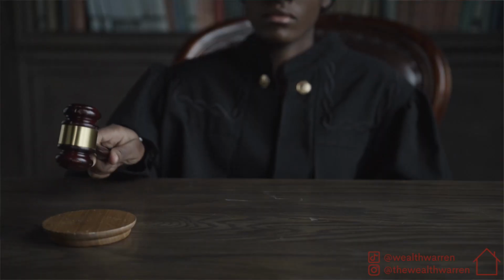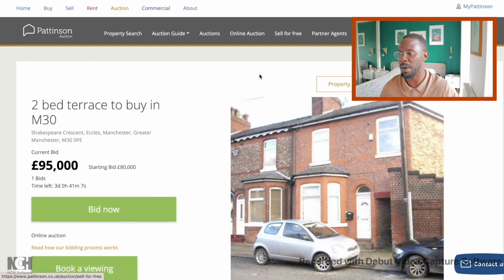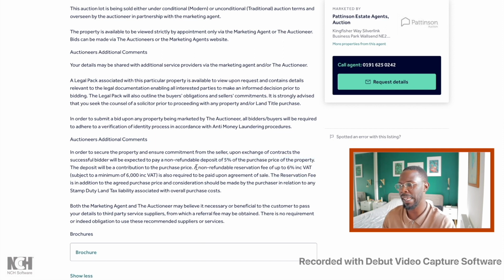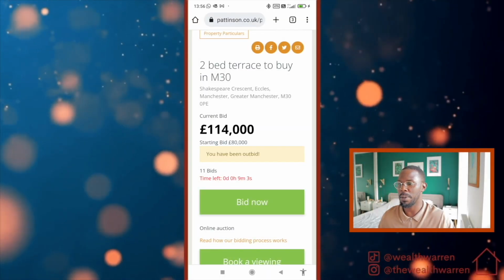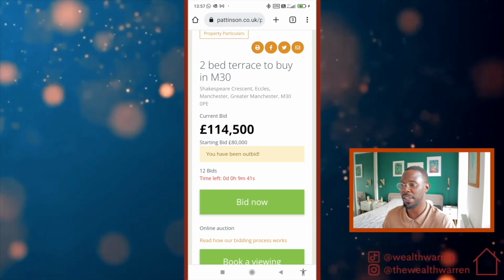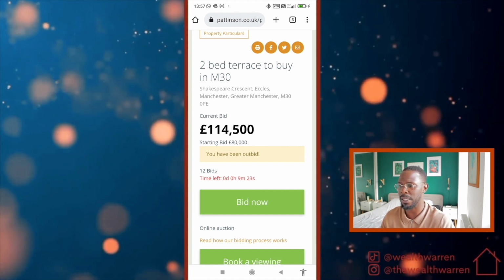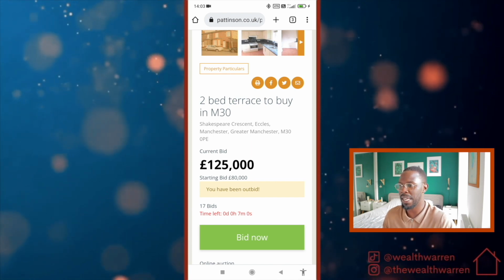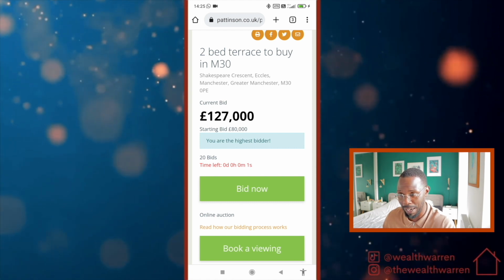I BOUGHT AN AUCTION PROPERTY today! | Buying a Manchester property via UK Modern method of auction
I bought a property at auction today! Watch to the end to see the Manchester auction property i bid on and won via the modern method of auction. Beginning my journey to Invest in a BRRR property in Manchester

00:00 - Intro
01:15 - What is the Modern Method of Auction?
02:13 - The Auction Listing
04:00 - Bidding on the Property
08:10 - WINNING the Auction!